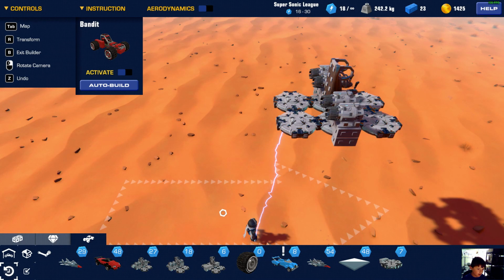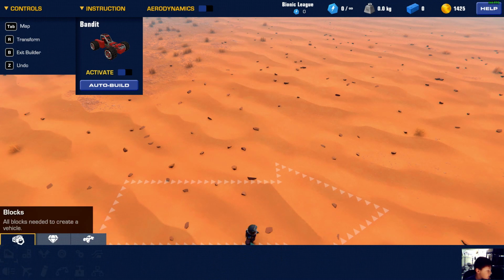Playing Trailmakers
I like Unspeakable!